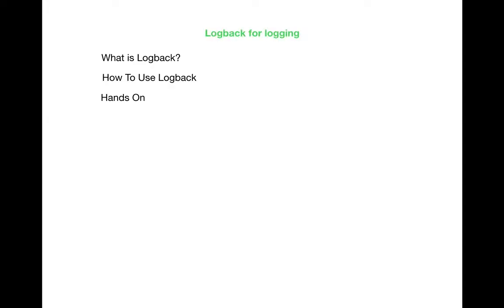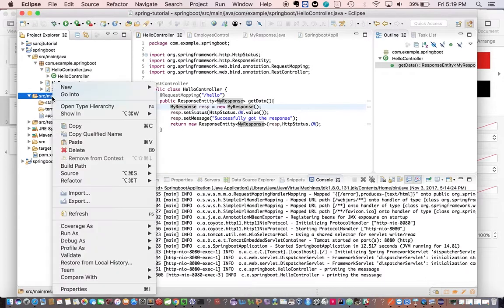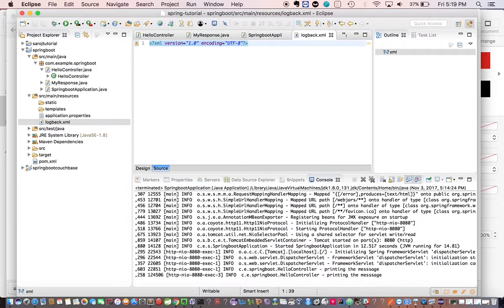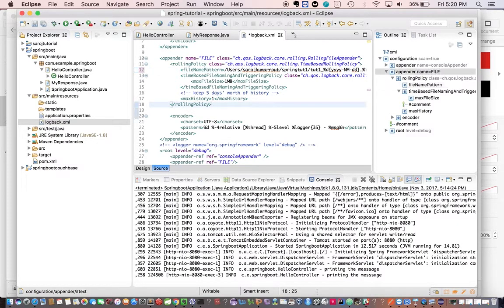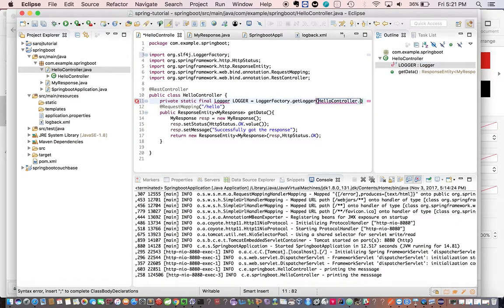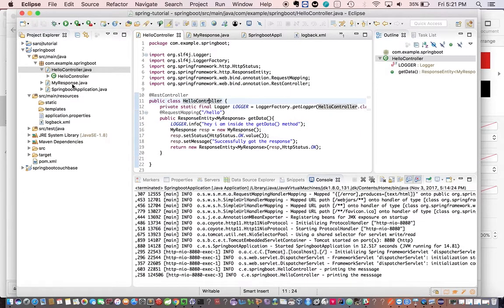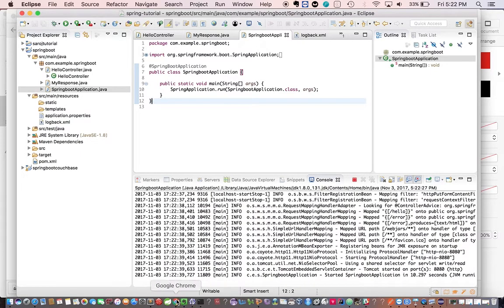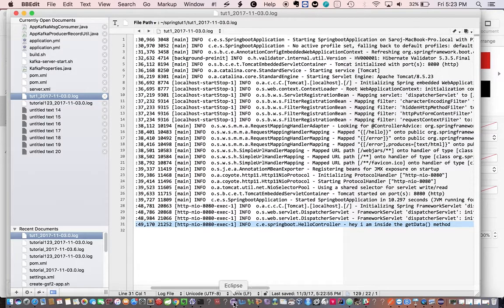How to use Logback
How to configure Logback